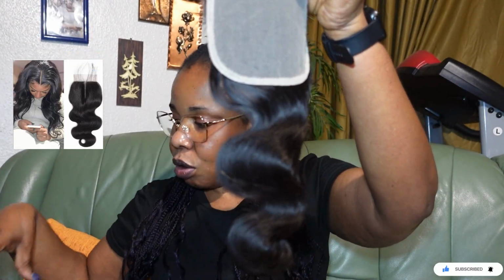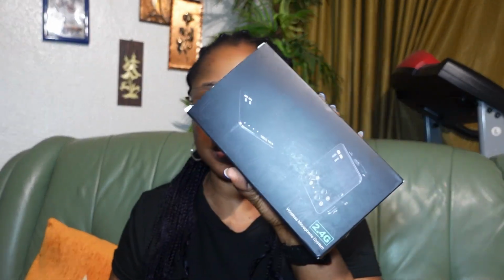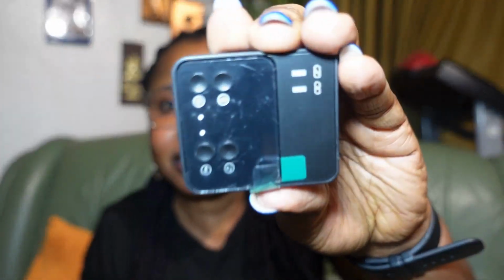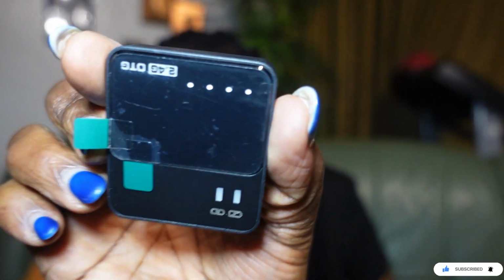UNBOXING AMAZON PACK WITH ME